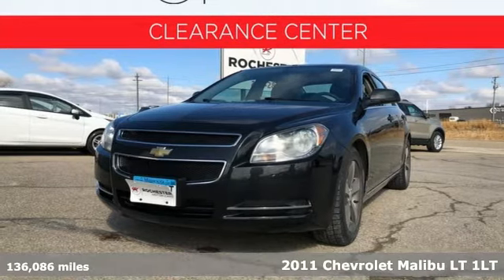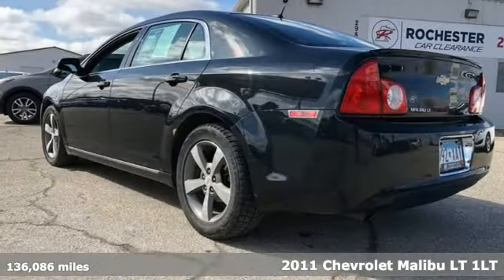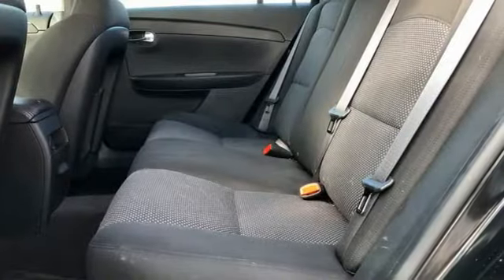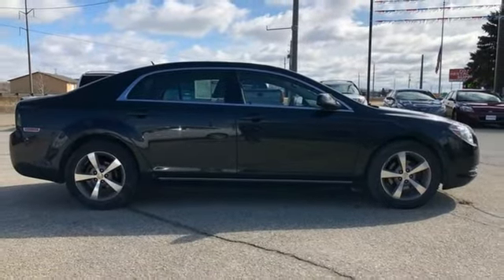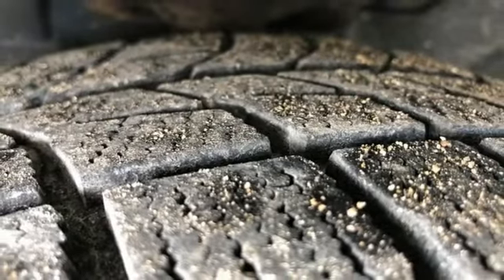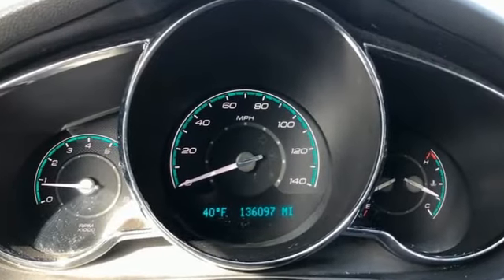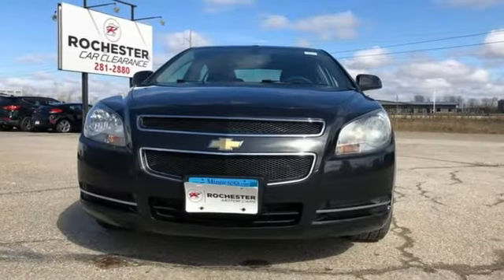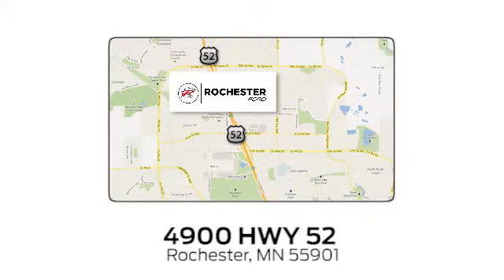Used 2011 Chevrolet Malibu Rochester MN Winona, MN TB47271 - SOLD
Year: 2011
Make: Chevrolet
Model: Malibu
Trim: LT
Engine: ECOTEC 2.4L I4 MPI DOHC VVT 16V
Transmission: 6-Speed Automatic Electronic with Overdrive
Color: Black
Interior: Ebony
Mileage: 136086
Stock #: TB47271
VIN: 1G1ZC5E16BF184222
Recent Arrival! Malibu LT Black Granite Metallic 1LT Priced below KBB Fair Purchase Price! Local Trade, Portable Audio Connection, Cruise Control, 17" Ultra Bright Aluminum Wheels, ABS brakes, Air Conditioning, BluetoothA® For Phone, Driver 6-Way Power Seat Adjuster, Electronic Stability Control, Front & Rear Carpeted Floor Mats, Preferred Equipment Group 1LT, Rear window defroster, Remote Vehicle Starter System, Steering wheel mounted audio controls, Traction control, XM Radio. We look forward to earning your business!

Address:
4900 Highway 52 North